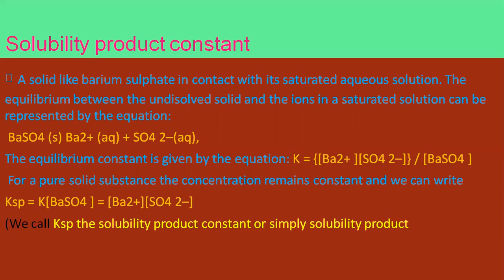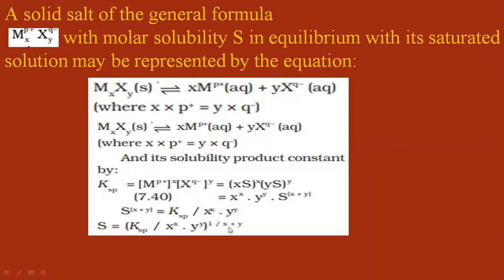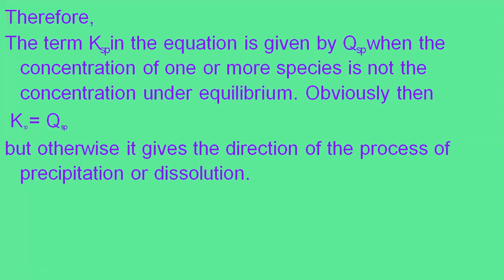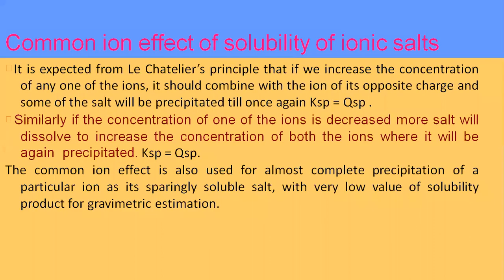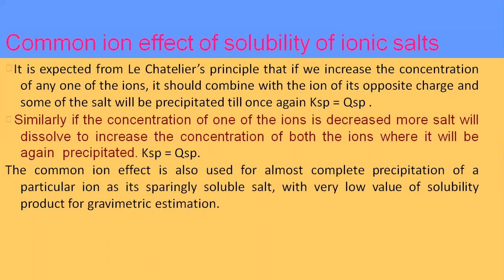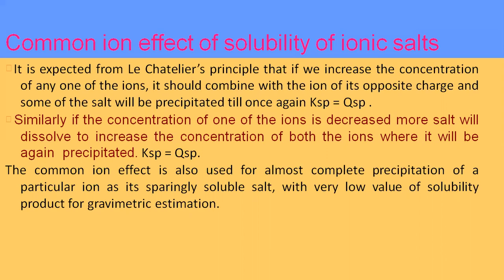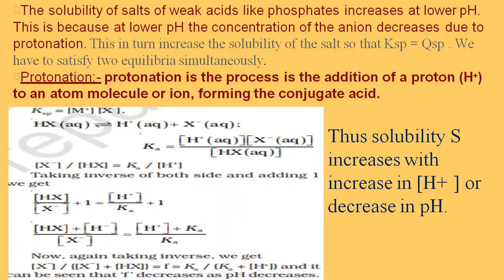Chemistry_Ch7_Part9_29Oct